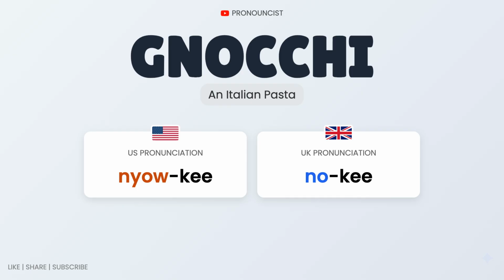How to pronounce GNOCCHI in British & American accent || Learn with syllables 🇺🇸🇬🇧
Learn how to pronounce "GNOCCHI" correctly in English 🇺🇸🇬🇧.

In this video, we break down the pronunciation step by step so you can clearly understand how to say GNOCCHI in both American and British accents.